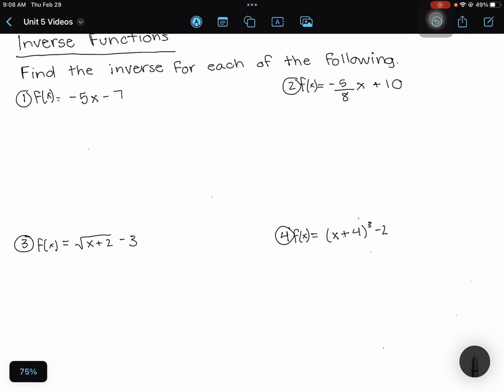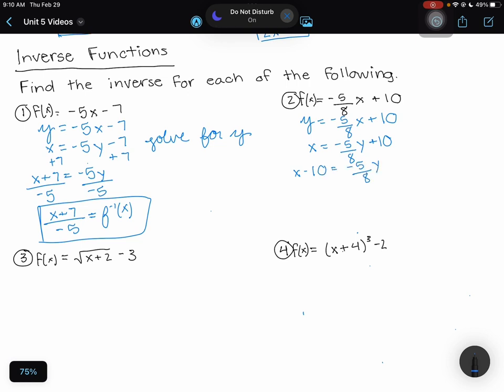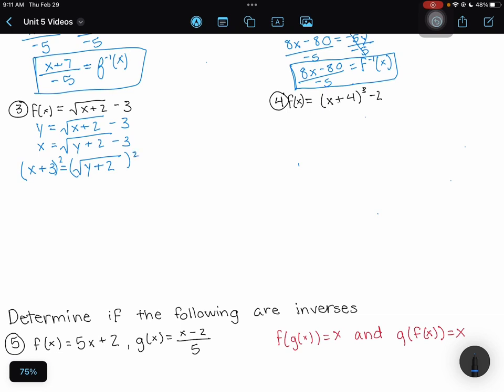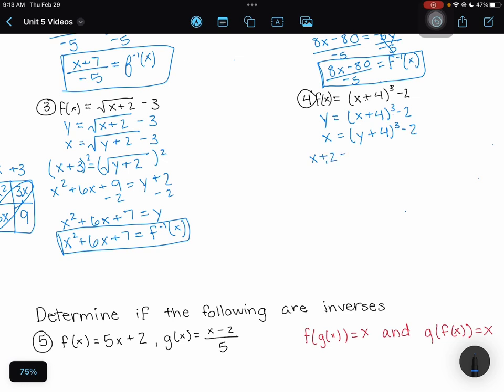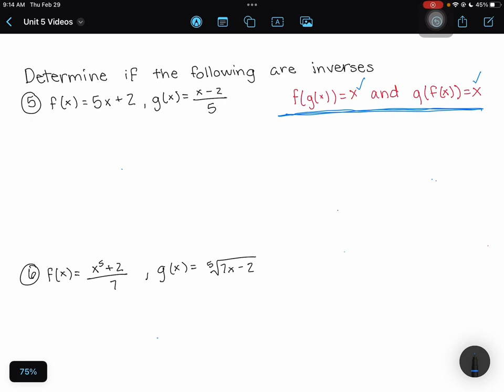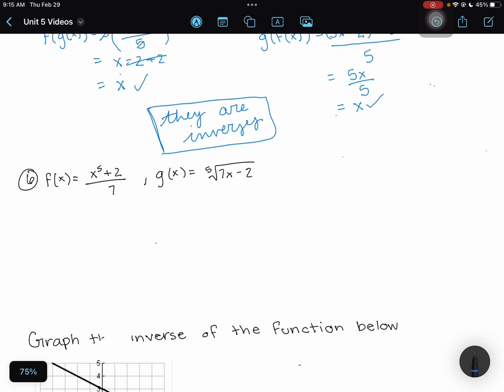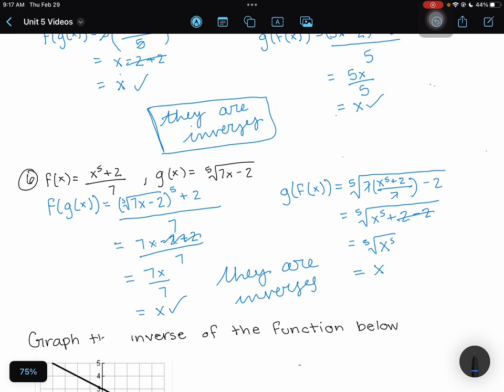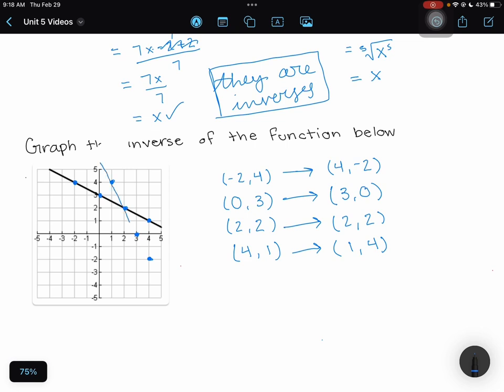Inverse Functions with sound